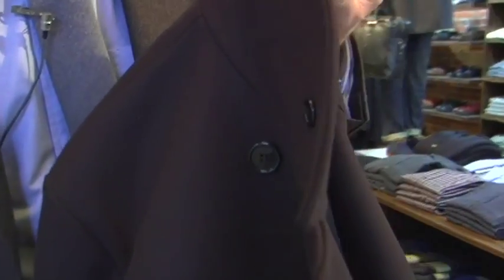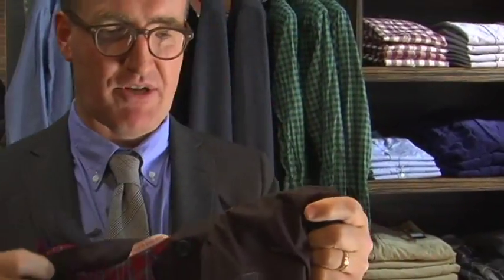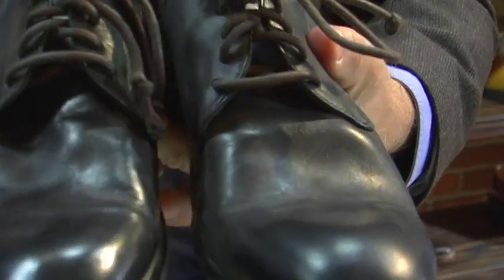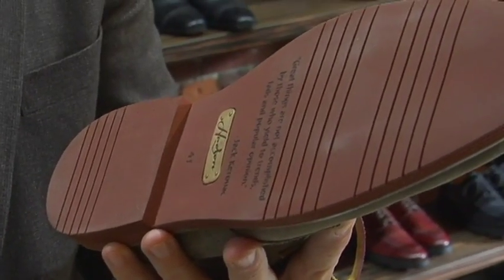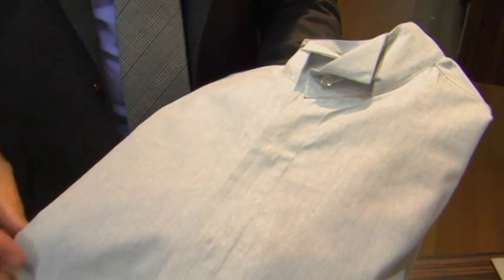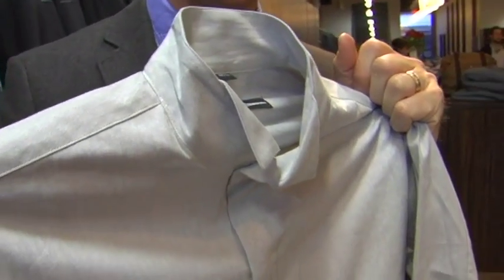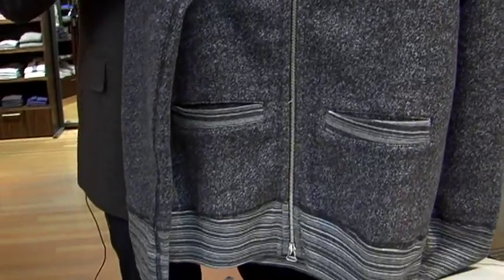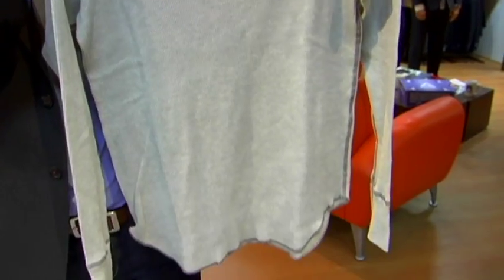Outlooks Fall Collection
Dale Olsen of Outlooks showing us the newest looks for men.